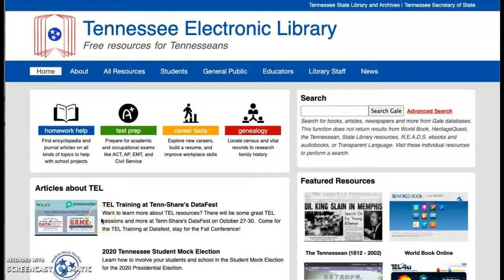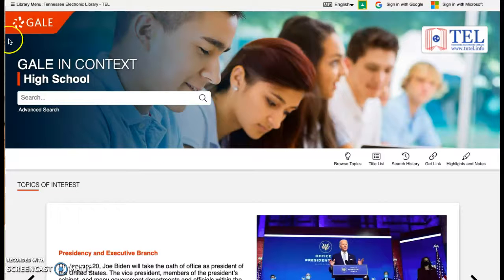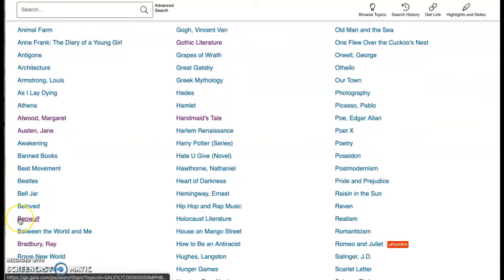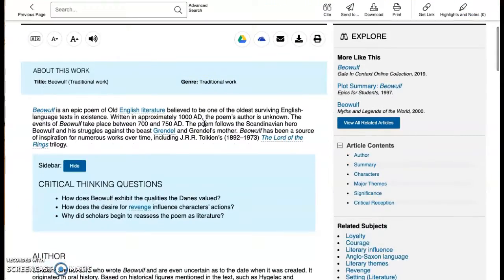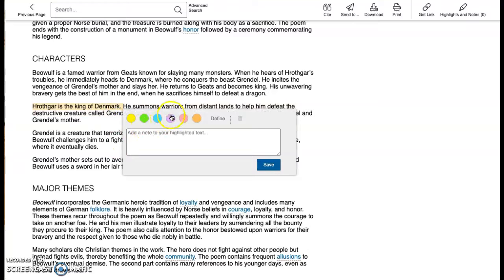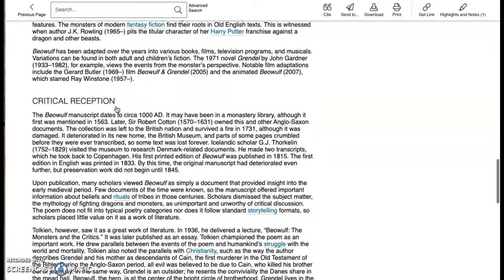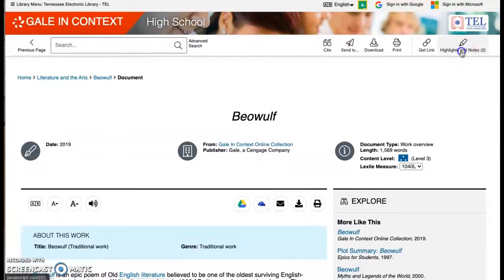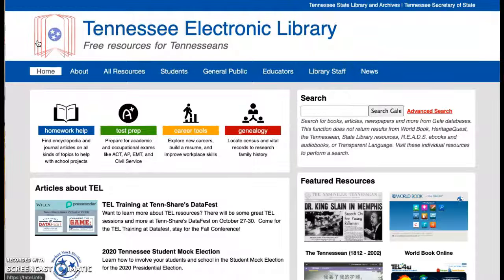How to use The Tennessee Electronic Library: Homework Help